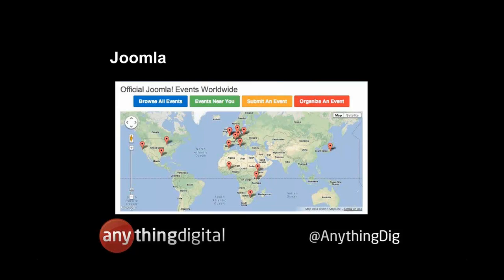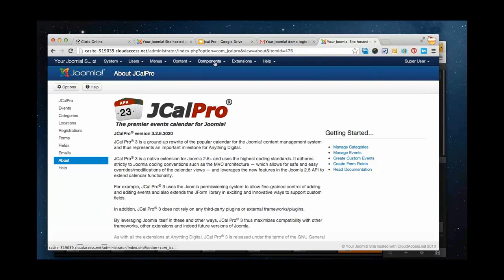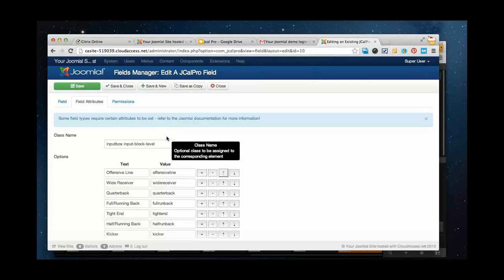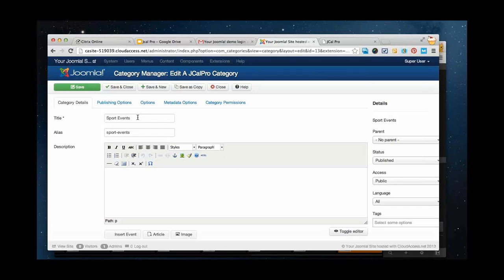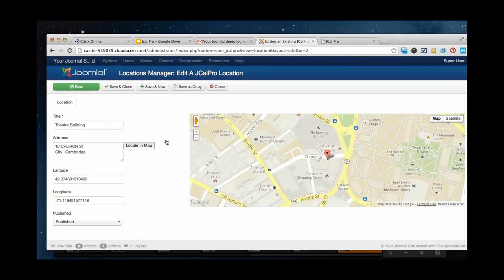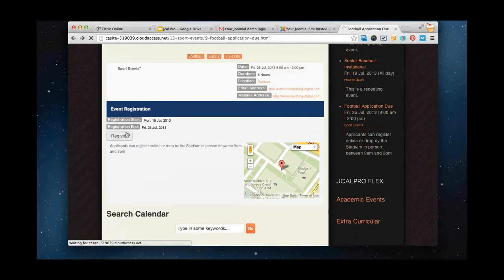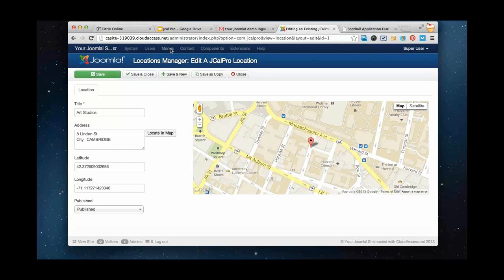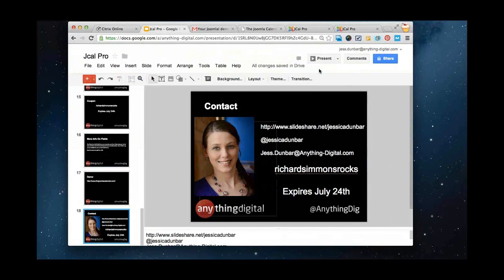JCalPro Webinar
Almost every community and corporate web site can benefit from a strong calendar solution to expand event awareness and improve collaboration. For Joomla web sites, the obvious and most popular choice is JCal Pro®. Actively developed for over 5 years, JCal Pro® offers simplicity, flexibility, a robust feature set and gorgeous templates to fit almost any color scheme.